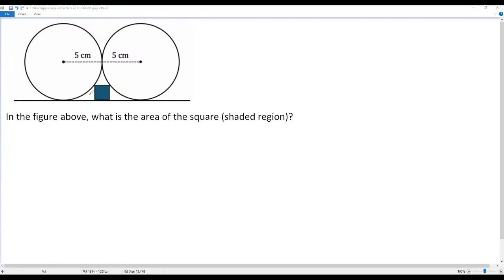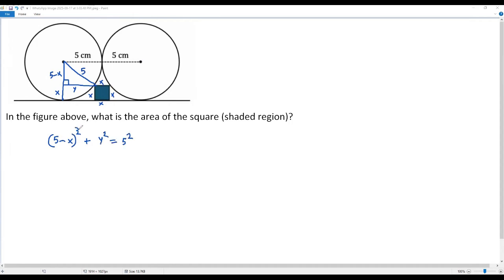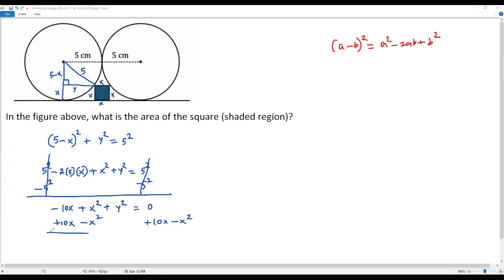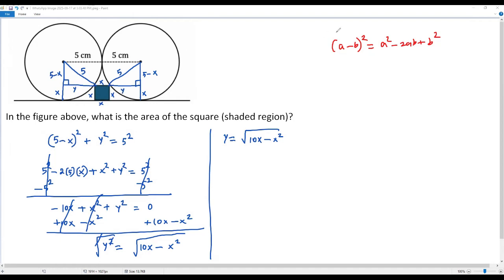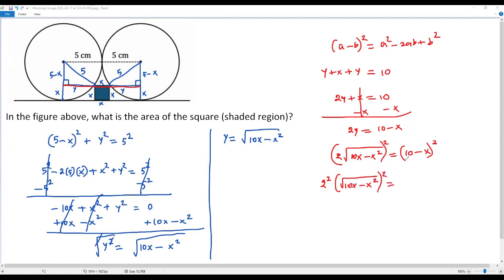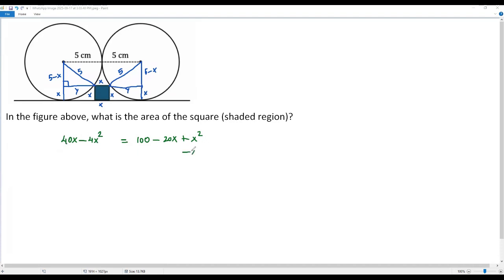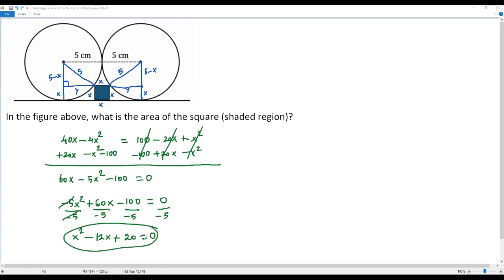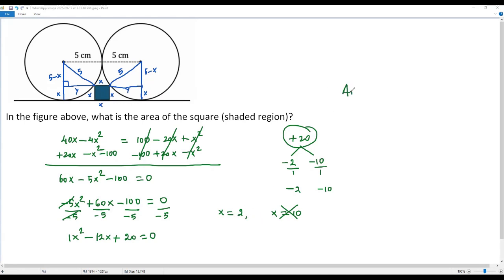SAT Math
In the figure above, what is the area of the square (shaded region)?